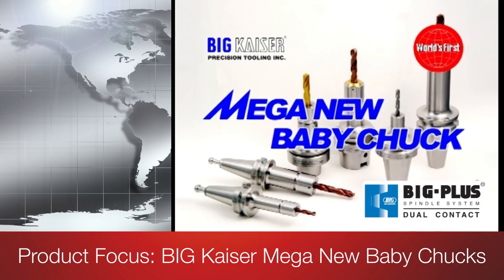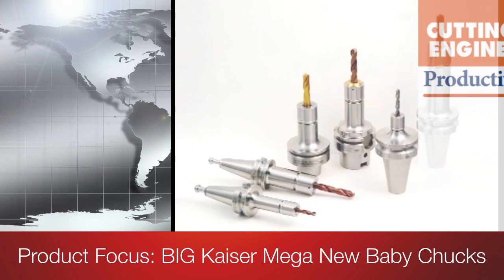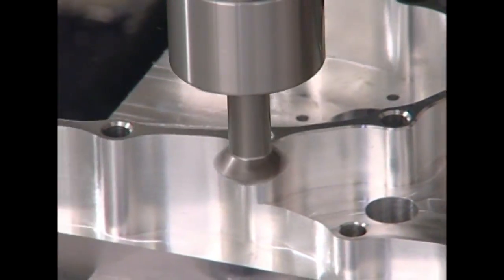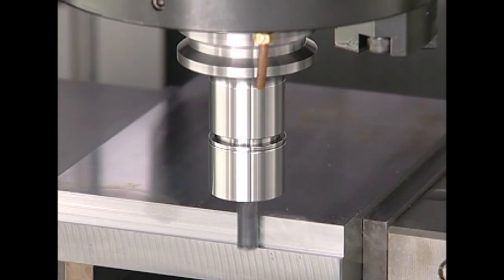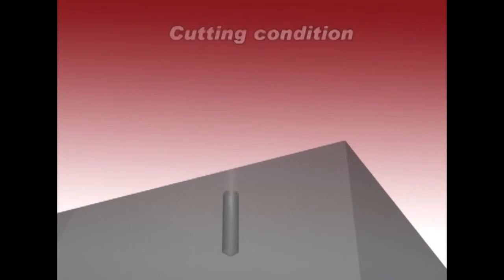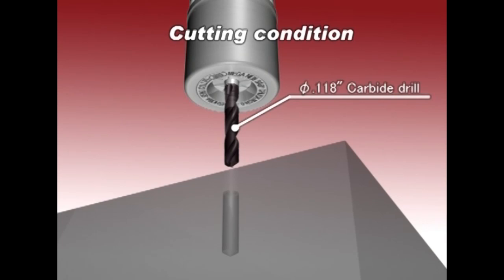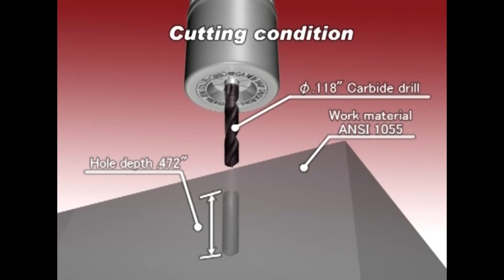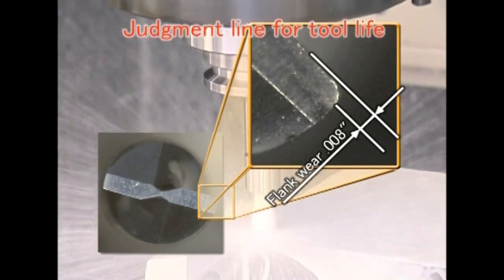Shop wrangles runout challenge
This is a video supplement to a Cutting Tool Engineering Productive Times case study involving BIG Kaiser Precision Tooling Inc. and Homeyer Precision Manufacturing. The Challenge: Minimize endmill runout to extend tool life when producing aluminum-based forceps. The Solution: A collet chuck that provides minimal runout.